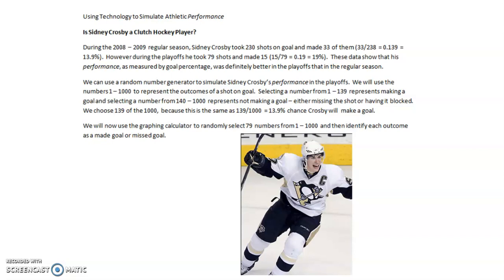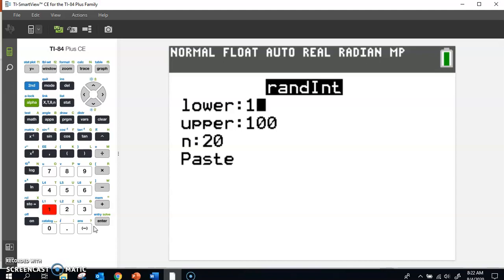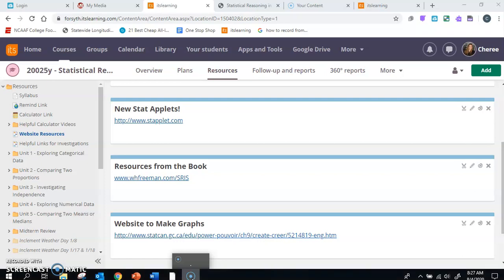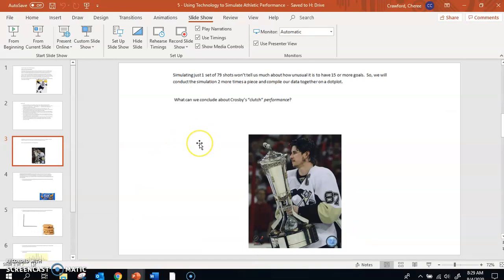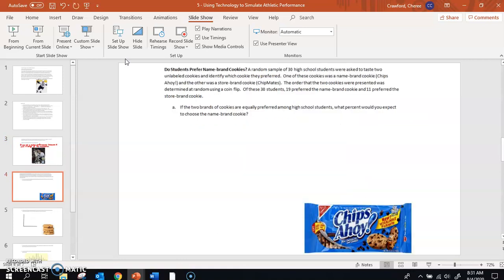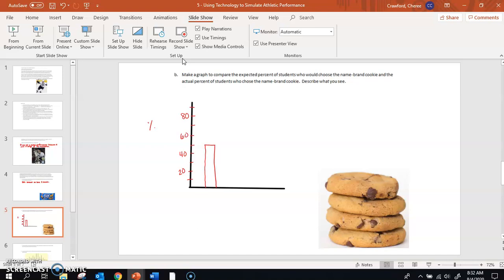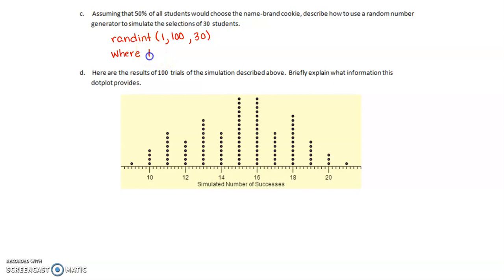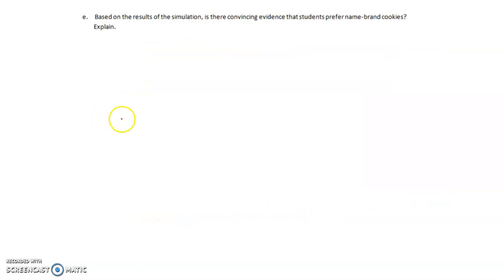Stat U1D4 Part 1: Using Tech to Simulate Athletic Performance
In this video we talk about to use technology to simulate athletic performances, such as making graphs to help determine if someones ability has changed over a certain amount of time!